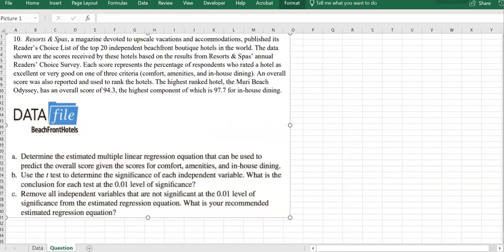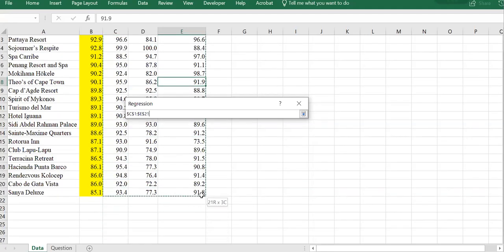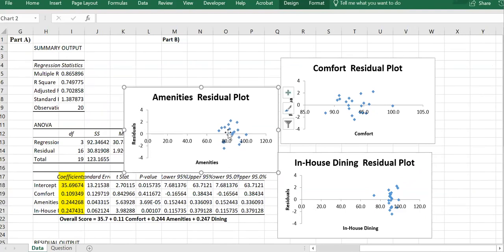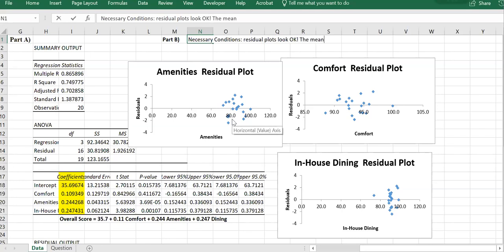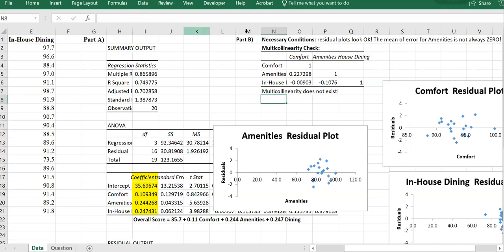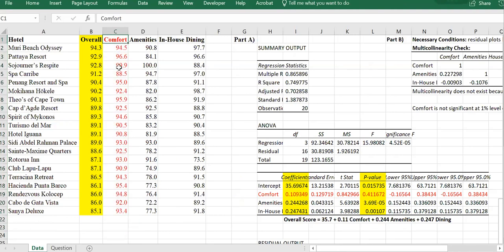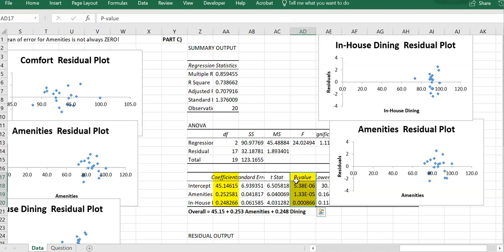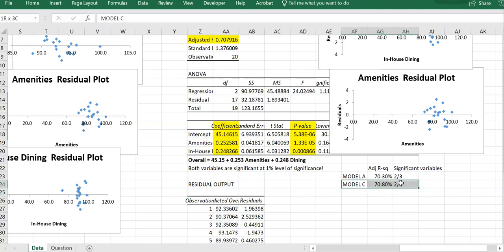Practice Multiple Regression (Example: BeachFrontHotels CH7-Q10)